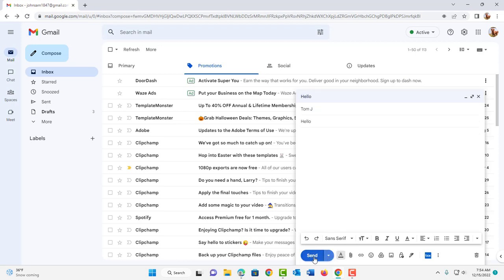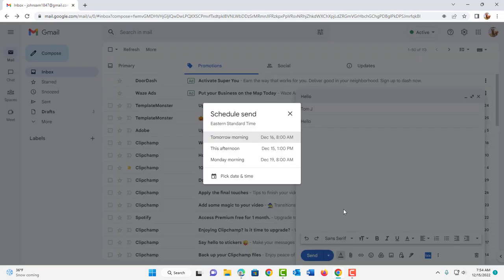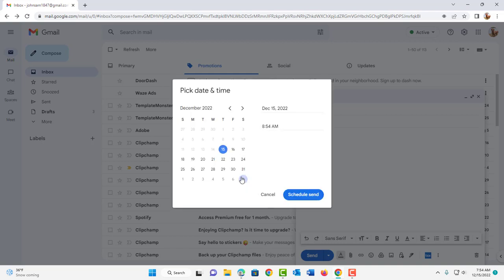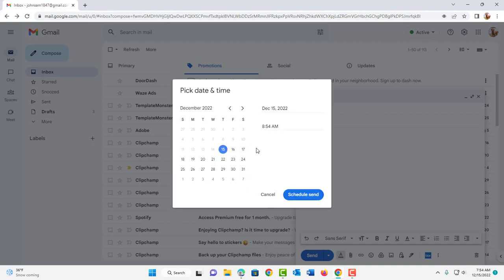How to schedule an email to be sent at a later time iin Gmail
You can schedule an email to be sent at a later date and time in Gmail. You can choose a date and time and send the email. It will be sent out at the scheduled date and time.